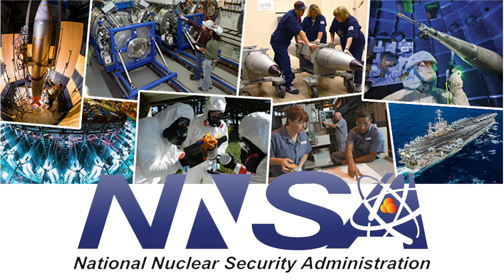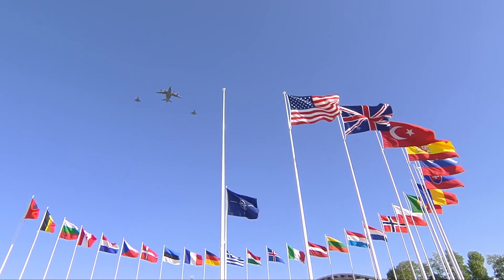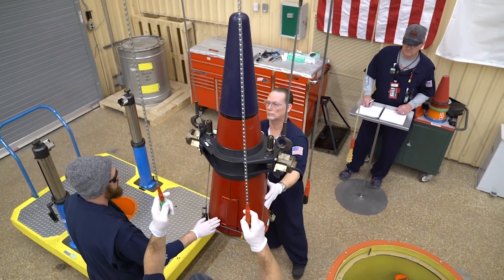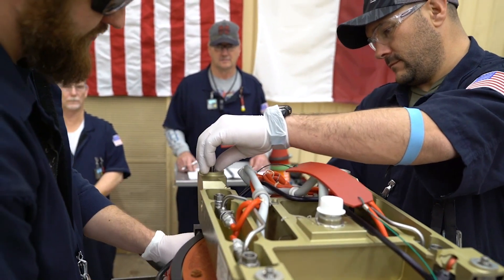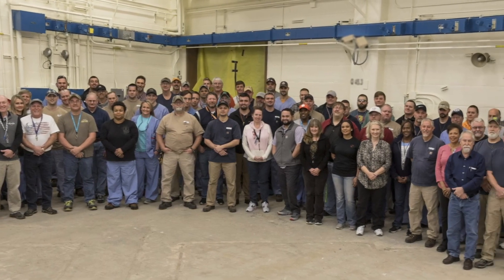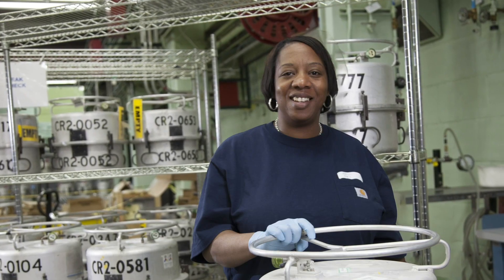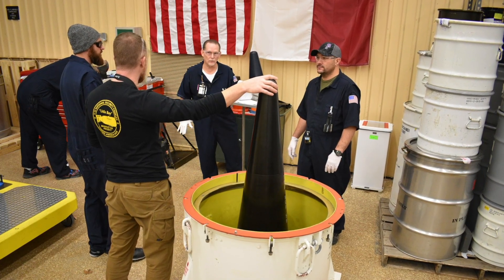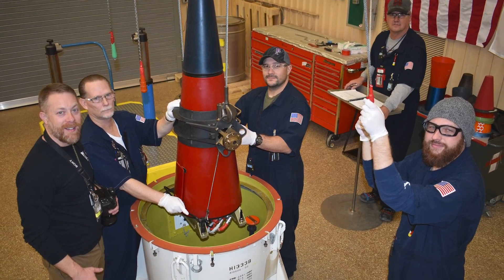A look at NNSA's W76-1 Life Extension Program (LEP)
The W76-1 is a refurbished W76-0 warhead, which is a submarine-launched ballistic missile system first introduced into the stockpile for the U.S. Navy in 1978.  This W76-1 Life Extension Program (LEP) has strengthened the safety and security of the United States by extending the warhead’s service life from 20 years to 60 years.

The LEP has been underway since October 1998 and every one of the Nuclear Security Enterprise’s labs, plants, and sites contributed to this major modernization program.